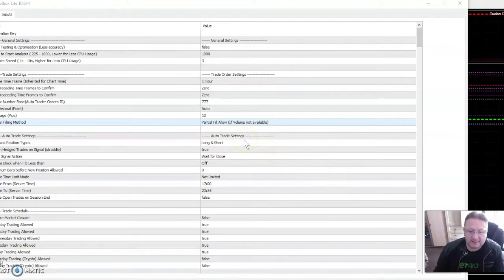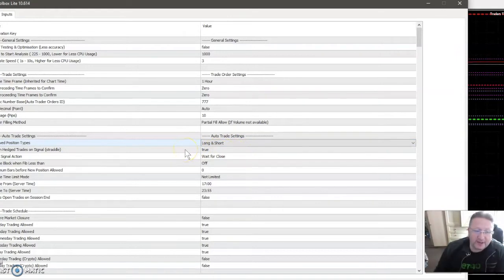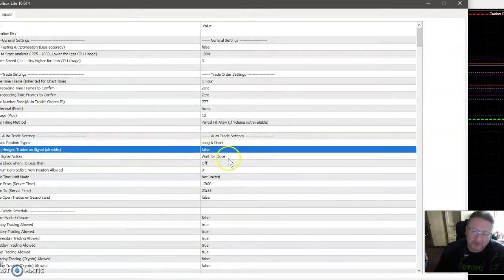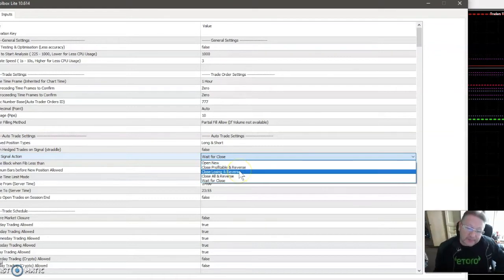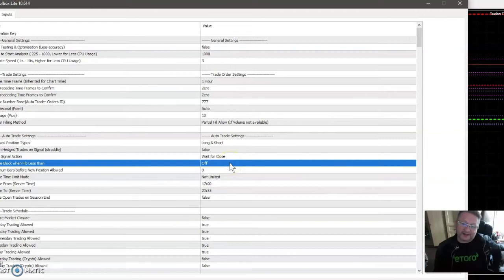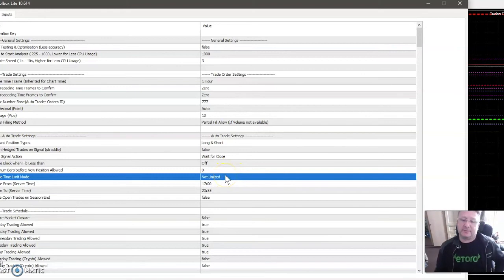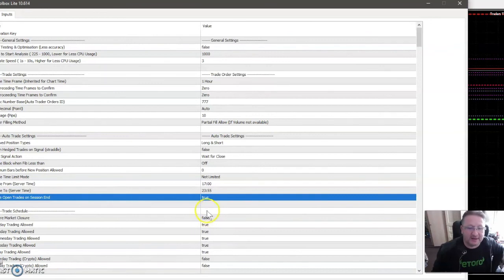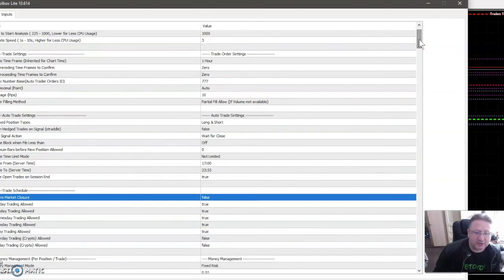Traders Toolbox™ - Auto Trade Settings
Understanding the Auto Trade Settings...

Traders Toolbox™
An All-in-One Trading Tool:
created based on extensive training on common trading strategies in order to automate those strategies and calculations now finally released for public use.

Features:
- 19 Individual Signals
- Comprehensive On Screen Display
- Auto Charting
- Advanced Money Management
- Advanced Stop Loss / Take Profit Management
- Auto Trading
- Profit & loss Statistics
- 3 Distinct Modes of Operation (Auto Trade mode, Stops Management Mode and Indicator mode)
- Comprehensive configurable Alerts